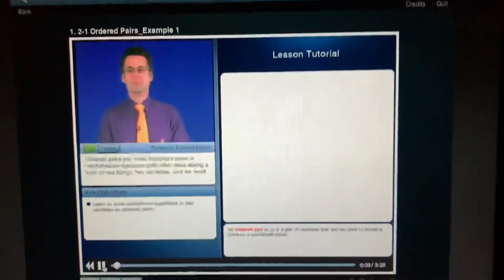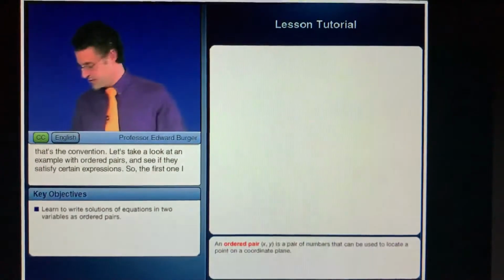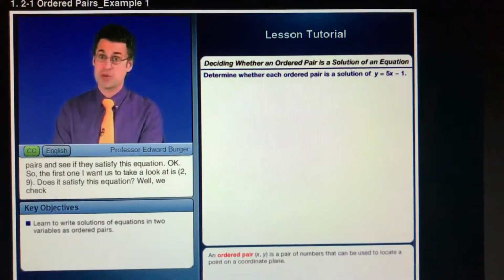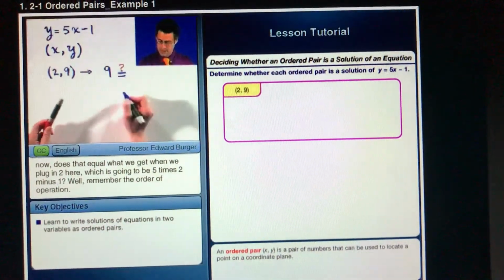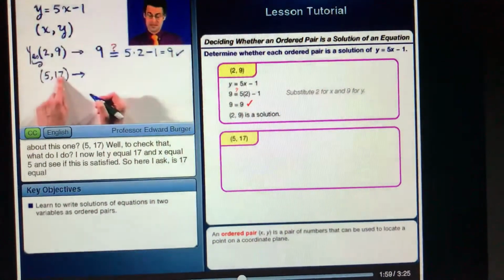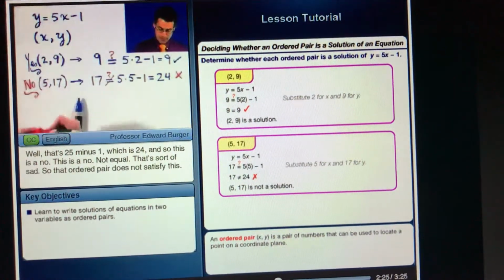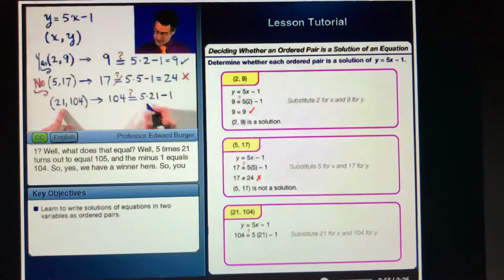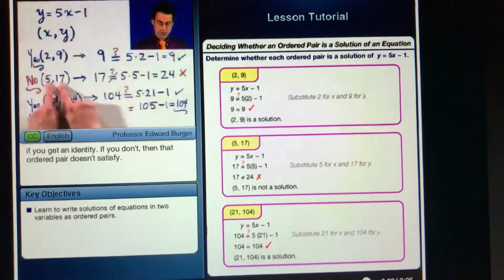2-1 ordered pairs example 1